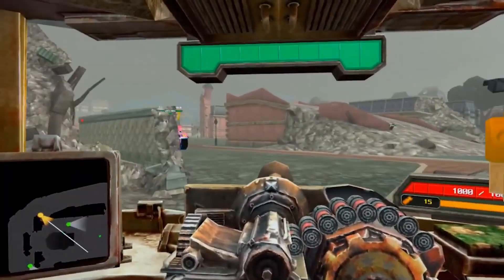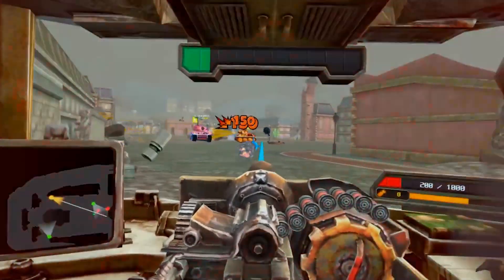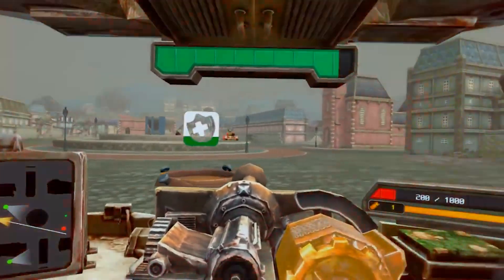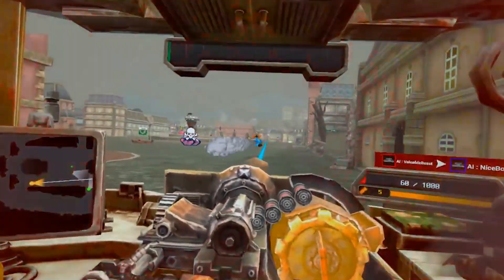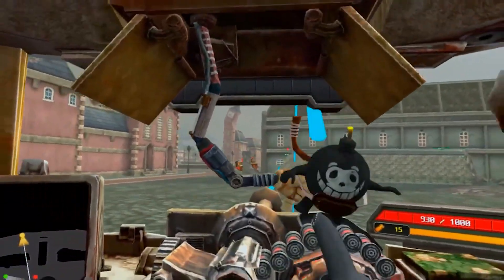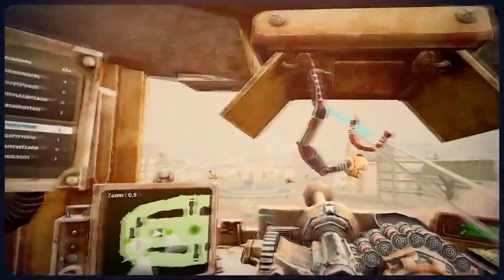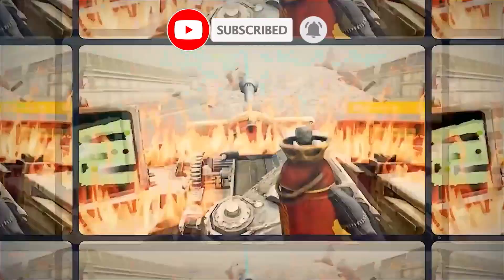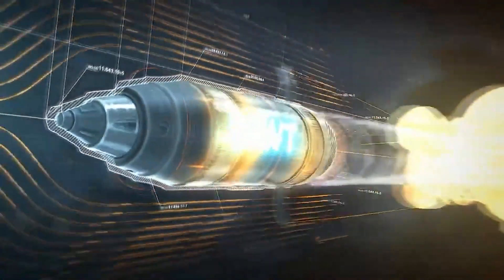Quest 2 Tank games World War Toons: Tank Arena VR Gameplay Review Immervise VR Battle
Quest 2 Tank games :

While you obviously don’t pilot a real tank in STOIC ENTERTAINMENT’s World War Toons: Tank Arena VR, it does feel analogous to a real-world experience. Many kids grow up imagining themselves behind the wheel of a tank as they sit atop their grandpa’s riding lawn mower—and that magical experience is captured in the game’s mechanics.

But what went into the game’s successful design and production? Let's unveil it in this new video.

⭐️⭐️⭐️ My equipment::

Meta Quest 2 VR Visor
5 meter USB cable for Meta Quest 2
ProCase Shockproof Hard Case compatible Meta Quest 2
Controller Handle Covers KIWI Design compatible Meta Quest 2
VR Visor + Controller Mount Meta Quest 2
KIWI Design Meta Quest 2 head strap
Logitech Headsets for Meta Quest 2

AMVR Gaming Guns
AMVR Saber Grip